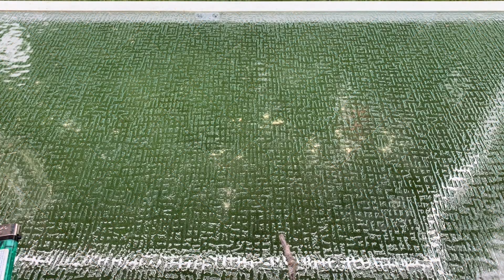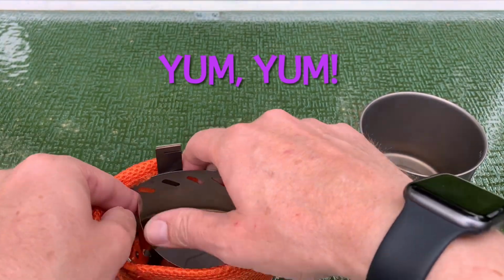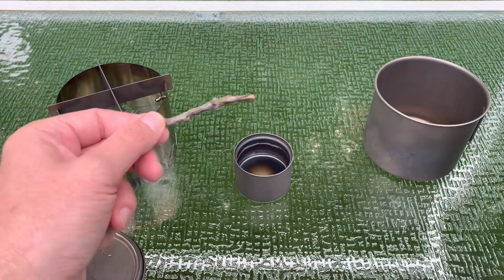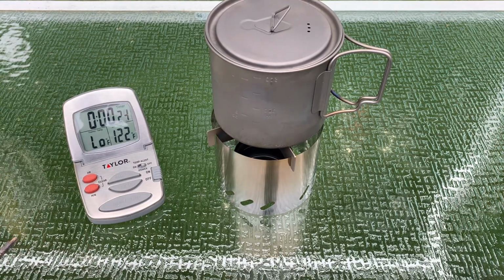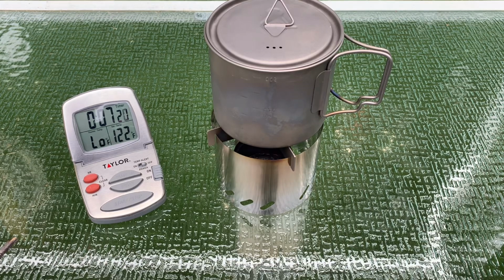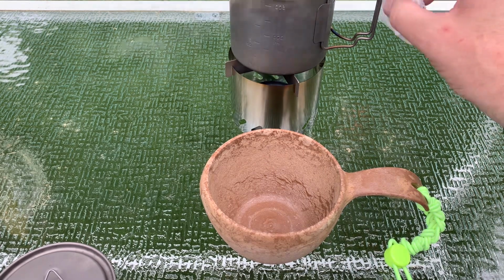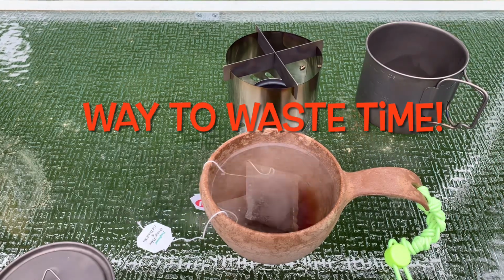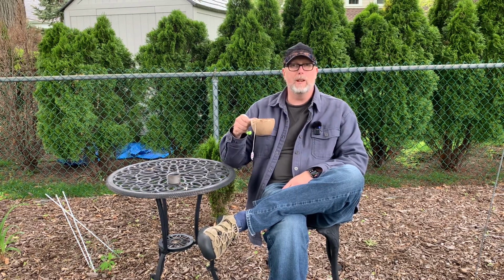Just Want a Cuppa! Using an Alcohol Stove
UTH 57 Just Want a Cuppa! And to Use My Alcohol Stove! Warwick, RI May 22, 2024

Title: Just Want a Cuppa! Using My Alcohol Stove! UTH Review #57

Description:

This is video #57. I just want a cup of tea, so why not use my new alcohol stove and my Kupilka cup. Unfortunately it will be decaf but I will muddle through.

I hike and review it so you do not have to. Get up and join me in the adventure. Take your stoves out and make a cuppa! At the very least you will see some great products.

Chapters:
0:00 Intro
0:50 Lets Start This Tea Party
9:56 I just want a cup of tea

Location: Warwick, RI

Conditions: cool
Weather: sweat shirt weather!

Equipment:
Check out the other stoves as well:
- Toaks Siphon Stove
- Kupilka Large cup
- Boundless Voyage Alcohol Stove
- Lixada Alcohol Stove
- Tiandlife Alcohol Stove
- Trangia Alcohol Stove
- Evernew Alcohol Stove
- Silverant Alcohol Stove
- Toaks 550ml UL
- Firebox Nano
- Maxi 450ml Titanium cup with lid
- Zippo lighter with the butane insert- FINALLY WORKED!
- Bic Mini not needed today
- Recorded using an Iphone XS Max and edited on Imovie
- Sound by Fulaim x5